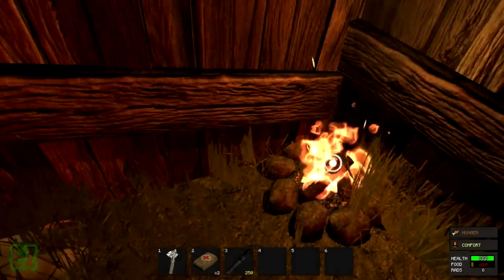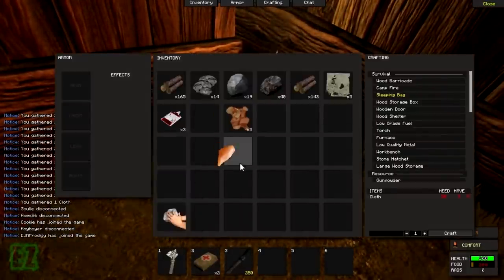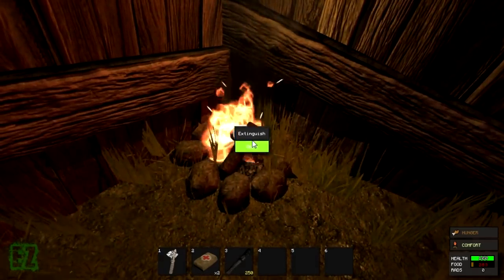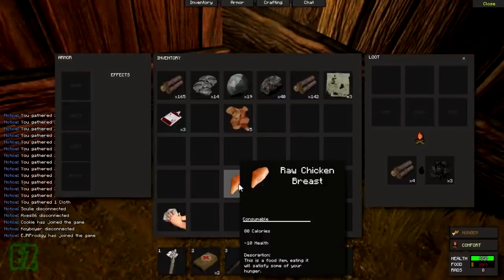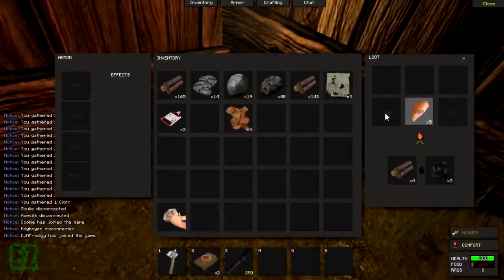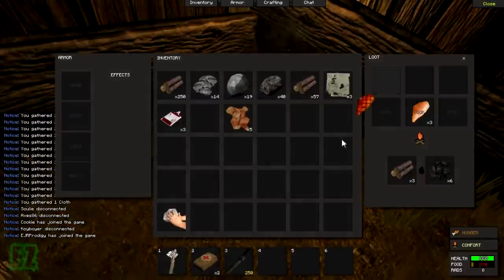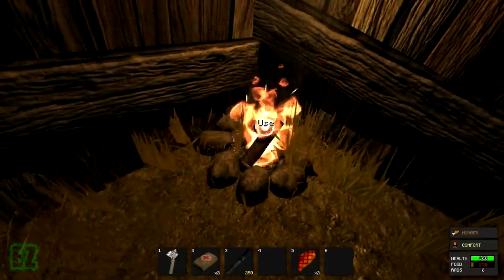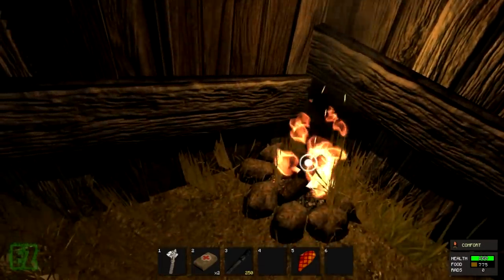Rust Guide - How to: Cook Food (With Commentary)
A 30 second guide on how to cook food in Rust.

- CLICK "SHOW MORE" TO VIEW COPYRIGHT INFO -

Rust is owned and created by Facepunch Studios ) which is owned by Garry Newman.
"Can I make money from my video/stream?
Yes. As far as we're concerned recorded videos of the game belong to you. In the same way that when you draw a picture -- the picture belongs to you -- not the company that manufactured the pencils. Feel free to make money from your videos on YouTube, or Twitch, include clips in your TV show, or make a DVD box set of you playing and a sell a million copies of it for a million dollars each."